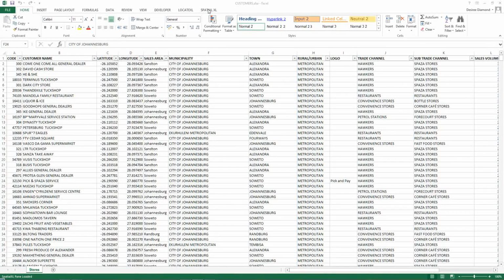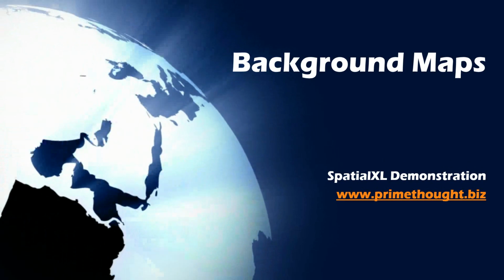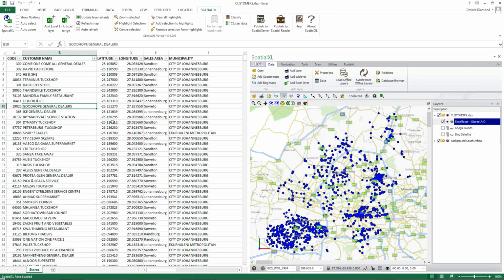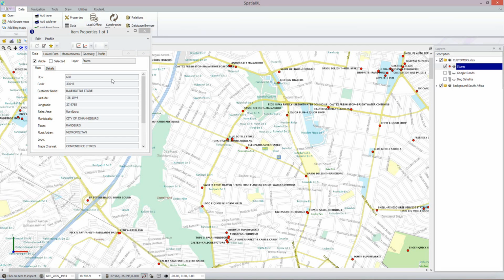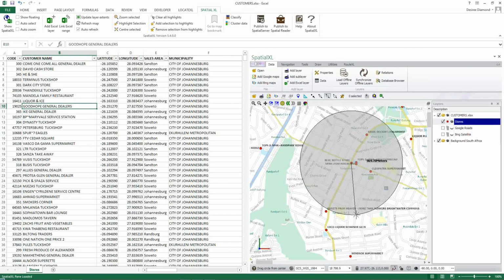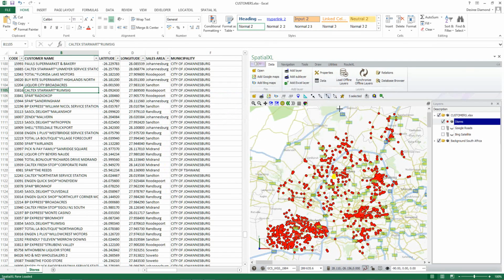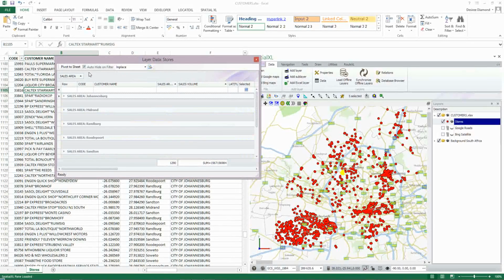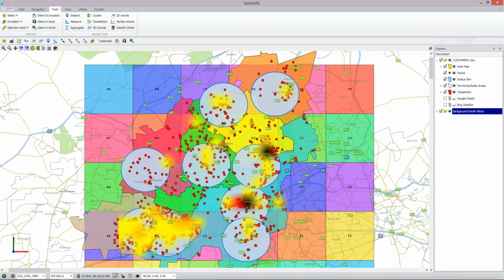SpatialXL Orientation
This is an orientation of the latest SpatialXL (October 2014).